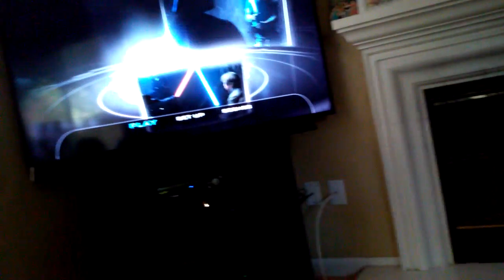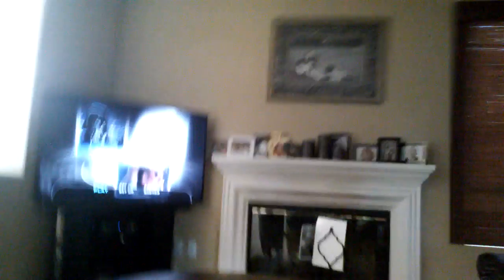MY FAVORITE SCENES IN MY FAVORITE STAR WARS MOVIE!!!!!! | Bitten Mitten #28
MAY THE FORCE BE WITH YOU! (not description)